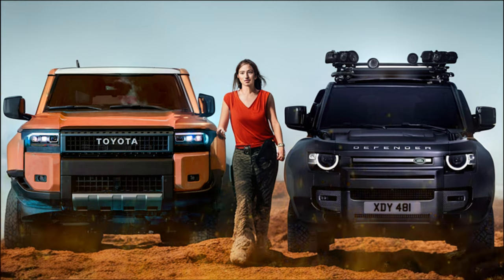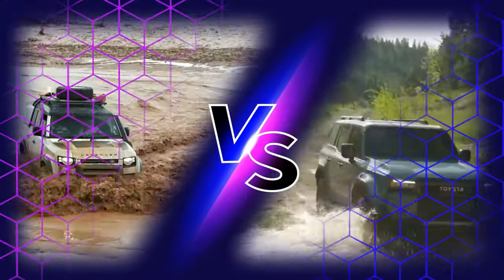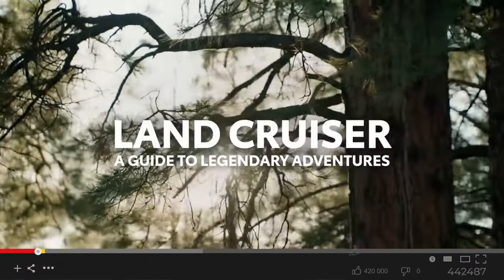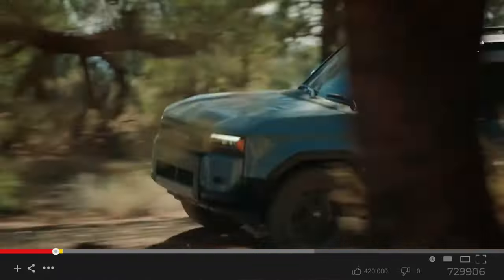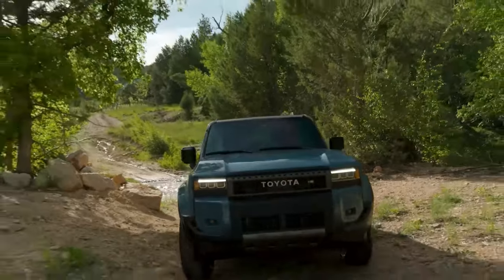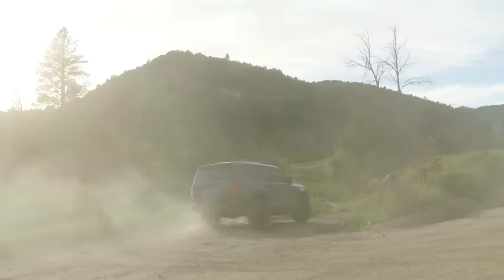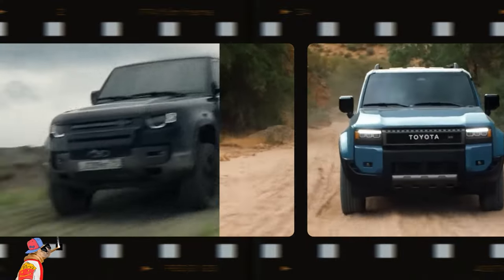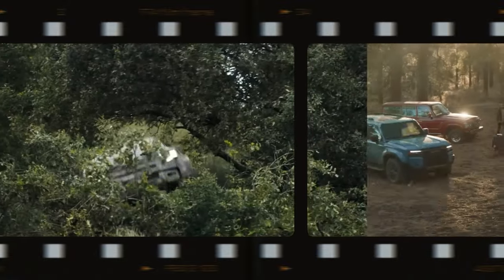2024 Toyota Land Cruiser vs. Land Rover Defender: The Ultimate SUV Showdown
🤗Today, we're excited to bring you a comparison between two of the most highly anticipated SUVs of the year: the 2024 Toyota Land Cruiser and the Land Rover Defender.

But before we dive in, we want to give a special shout-out to all of our loyal viewers. We couldn't do this without you, and we're so grateful for your support. If you're new here, welcome!

Now, let's talk about these two amazing SUVs. 💪The Toyota Land Cruiser has undergone a fundamental overhaul for the 2024 model year, resulting in tremendous enthusiasm from fans and critics alike. Meanwhile, the Land Rover Defender is considered by many to be the class leader in the segment, with a rich pedigree and impressive capabilities both on and off the road.
Both the Land Cruiser and the Defender have iconic designs that have evolved over the years while retaining instant recognizability. The 2024 Land Cruiser has undergone a complete redesign, notably reducing its size to fit into the midsize SUV category, putting it in opposition to rival vehicles like the Ford Bronco, Jeep Wrangler, and—most importantly—the Land Rover Defender. The new Toyota design language imparts a fresh, funky look to the Land Cruiser, catering to a younger audience with a minimalistic design available in various colors.
Now, we want to hear from you! Which of these two amazing SUVs do you prefer, and why?

😍We hope you found this comparison helpful and informative. Thanks again, and happy driving!